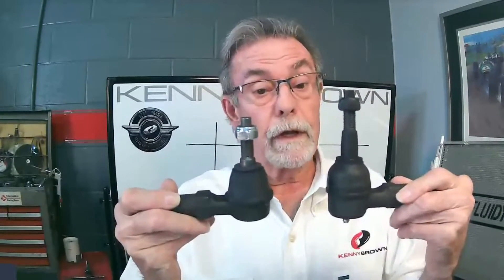Kenny Explains Bump Steer on the Mustang and What You Need to Know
In this tech video, Kenny explains the dreaded bump steer phenomenon. Everyone talks about bump steer and all the ways you can measure it and correct it. The important thing is that bump steer is bad, and anytime you make a change to the suspension, you might want to take a look at it.

Book a FREE 15-minute consultation with a Kenny Brown Performance specialist. Whether you need expert advice on your build, product installation questions answered, or tips to dominate a new track, we've got you covered.  Schedule your session and unleash your ride’s full potential